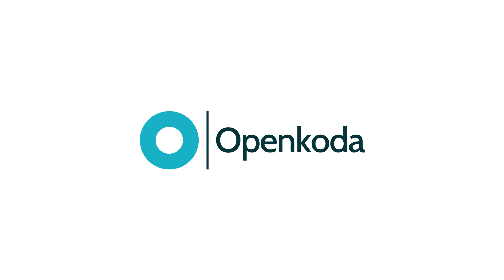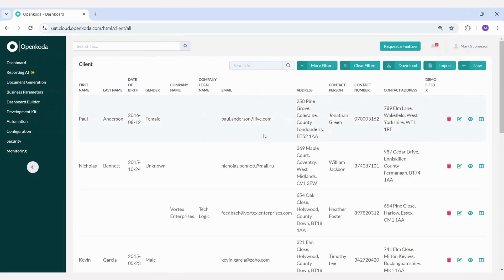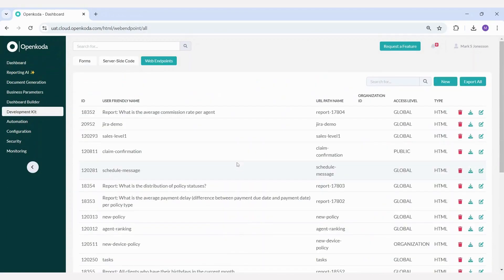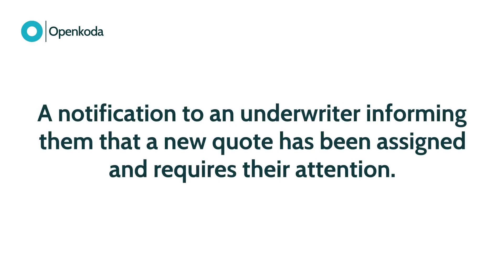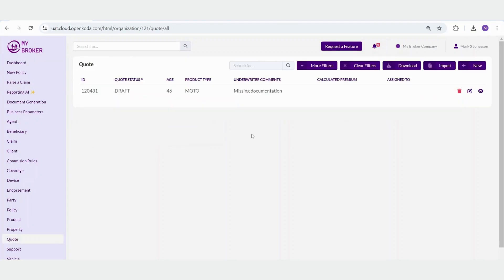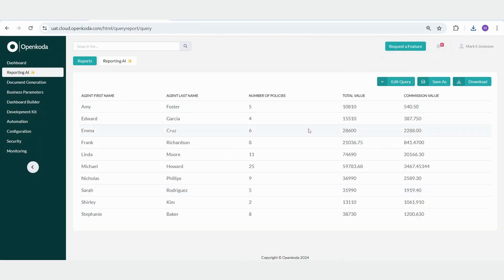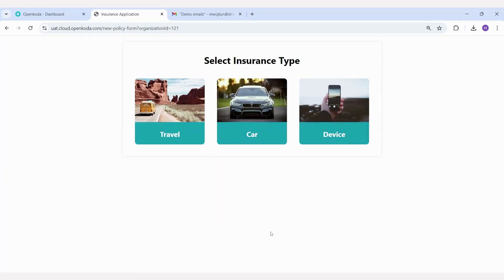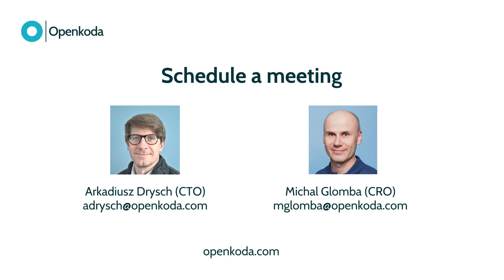Openkoda Demo: Build Insurance Innovations Faster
Openkoda is an insurtech platform for innovative insurance applications, including policy and claims management, as well as embedded insurance. In this demo, you will learn how the Openkoda platform works. Discover its powerful features, designed with customizability, security, and flexibility in mind.

00:23 Dynamic Entities: How to manage your insurance database
03:15 Dashboard Builder: How to build a custom dashboard
05:19 Automations: How to automate your insurance processes
07:29 Security: How to manage multiple organizations and restrict access based on user roles
09:27 Reporting AI: How to run your reports quickly with the help of AI
11:23 Custom Embeddable Forms: How to create custom forms and embed them into your website
14:01 Document Generation: How to create professional insurance policy documents using customizable templates

About Openkoda 🚀
Openkoda is an insurtech platform that helps insurers, MGAs, brokers, and insurtechs build and modernize policy, claims, and embedded insurance systems up to 60% faster than traditional development. Instead of starting from scratch, you get production-ready templates for claims management, policy administration, and embedded insurance journeys – complete with domain data models, workflows, portals, and dashboards – plus built-in automation, AI-powered reporting, and document generation. Your team works in standard Java/JavaScript on an MIT-licensed, open codebase with unlimited users and no vendor lock-in, so you keep full control over your core systems and can deploy in your own cloud or on-prem. And if you want to move even faster, you can work directly with the Openkoda engineering team to design and customize your solution on top of the platform, so you launch a fully tailored insurance application in a fraction of the usual time. The result: faster launch of new products, automated workflows instead of manual tasks, and a future-proof insurance platform tailored precisely to your niche.
📆 Schedule a personal demo with us!